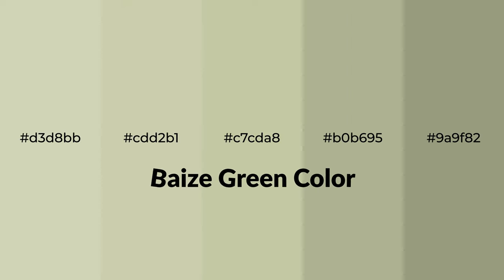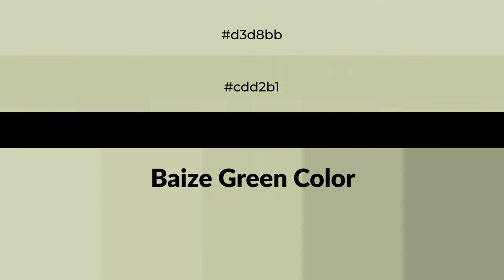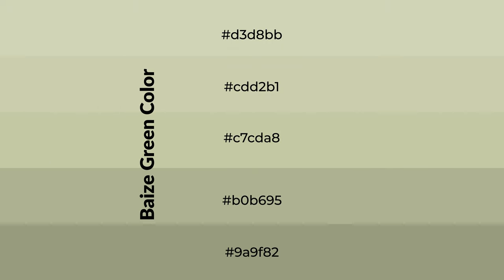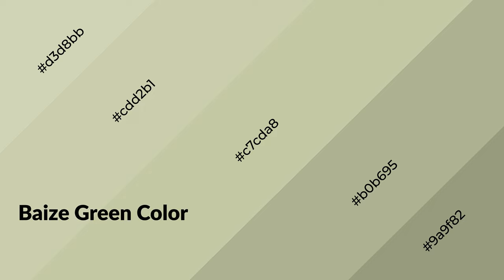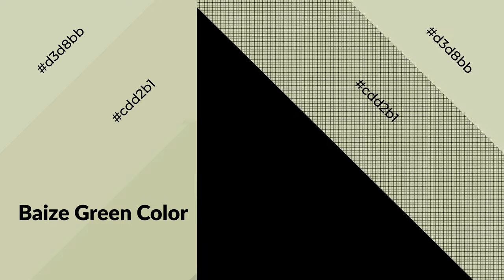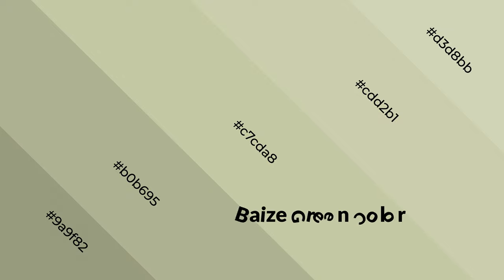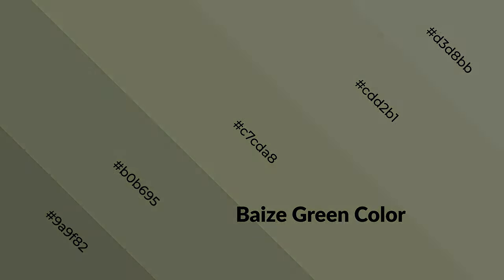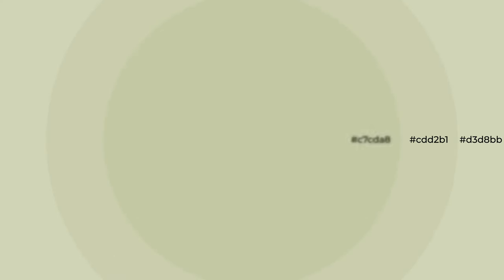Shades & Tints of Baize Green color c7cda8 A Warm Green color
Shades of Baize Green color c7cda8 Warm Shades of Baize Green color with Green hue for your project!

Shades
Hex b0b695

Tints
Hex cdd2b1

Baize Green is a warm color, and it emits cozier and active emotion. Warm colors are symbols of warmth, fire, heat, and sunshine. It also evokes joy, passion, love, and even anger emotions. You can see them used in Restaurants and Gyms.